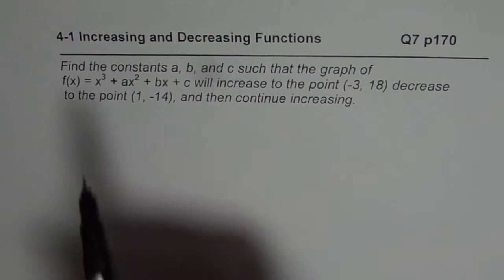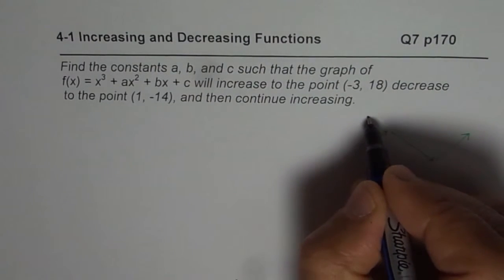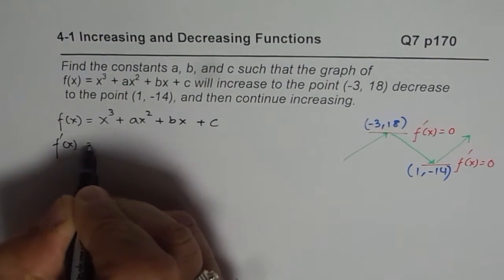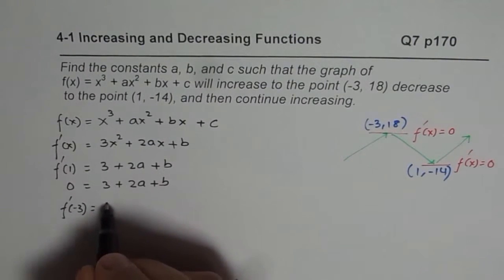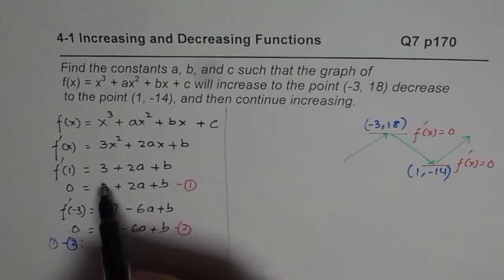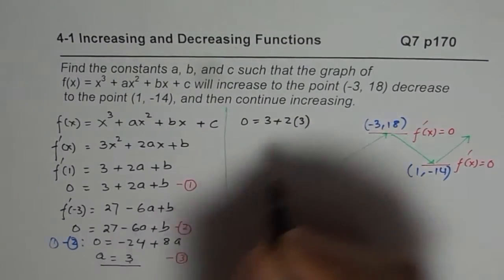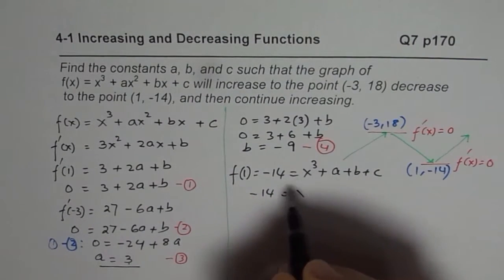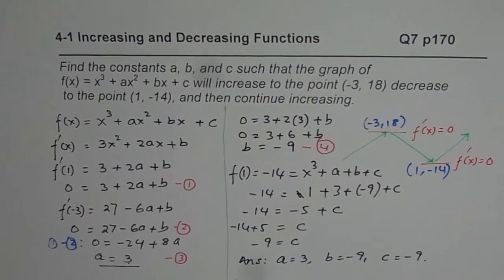Find Quadratic Function for Given Interval of Increase and Decrease First Derivative Application